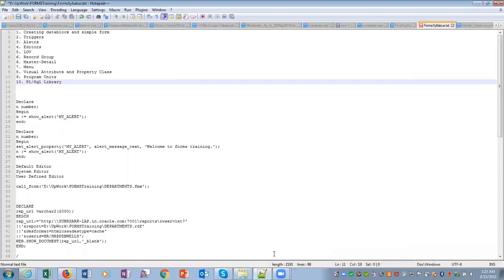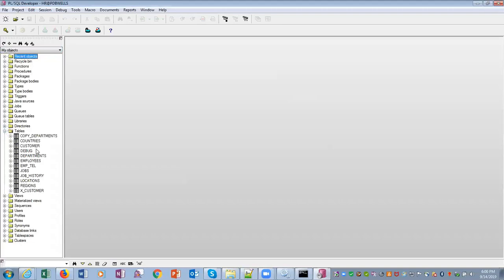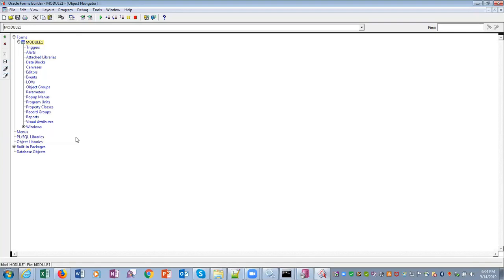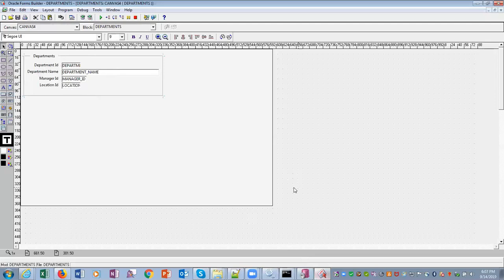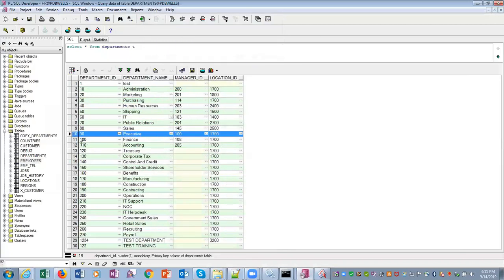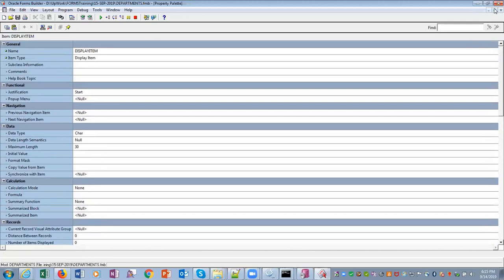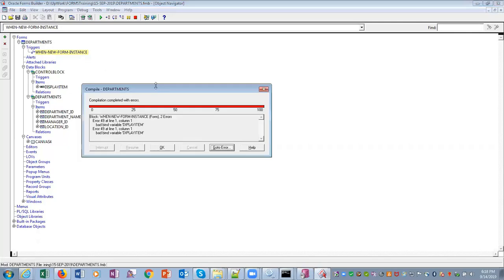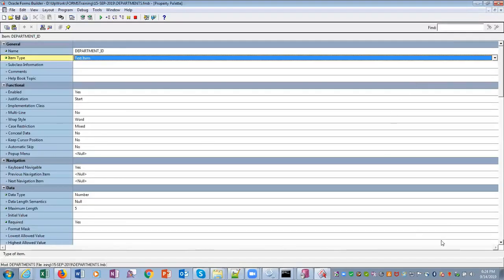Creating Datablock and Simple Form | Introduction to Oracle Forms | Oracle Form Training | Uplatz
.This Oracle Forms session by Uplatz explains how to create a simple Form Module using wizards, the types of Blocks, Control Block, Data Block.

Oracle Forms is a rapid application development (RAD) tool that enables developers to create forms-based applications that run on Oracle databases. With Oracle Forms, developers can create user-friendly data entry forms, query forms, and reports that connect to an Oracle database and provide easy access to data stored in the database.

If you are like most Oracle Forms developers, you will agree that there are four data sources for a Forms Data Block. They are Table, View, Stored Procedure and From Clause Query.  Sometimes, however, it would be nice if I didn’t have to use a From Clause Query or create a database view just to build a block that performs a simple join on two tables.  Well, this is actually possible and is extremely simple to accomplish.  This document will demonstrate how to achieve this using the new HR demo schema and the EMPLOYEES and DEPARTMENTS tables.

As you must explicitly identify each column in the block, data blocks that are based on a Join can be made to be updateable, but typically you would treat them the same as a block based on a From Clause Query.

Open Oracle Forms Builder and create a new form module.
Create a new Canvas and set the following Canvas Properties:
Name:  EMP_DEPT
Canvas Type:  Content
Window:  WINDOW1 (created by default with a new Module)
Width:  540
Height:  325
Connect to the HR schema or as a user that has SELECT privileges to the HR schema.
Create a new data block object and select the “Build a new data block manually” option.
Set the following Block Properties:
NAME:   EMP_DEPT_JOIN
Number of Records Displayed:  10
Query Data Source Name:  hr.employees, hr.departments
WHERE Clause:  employees.department_id  =  departments.department_id
Insert Allowed:  Yes
Update Allowed:  Yes
Delete Allowed:  Yes
Locking Mode:  Delayed
Key Mode:  Updateable
DML Data Target Name:  hr.employees, hr.departments
Show Scroll Bar:  yes
Scroll Bar Canvas:  EMP_DEPT
Scroll Bar X Position:  500
Scroll Bar Y Position:  42
Scroll Bar Width:  14
Scroll Bar Height:  140
            Note: Key Mode = Updatable instructs Forms to perform any DML statements using the Primary Key values.